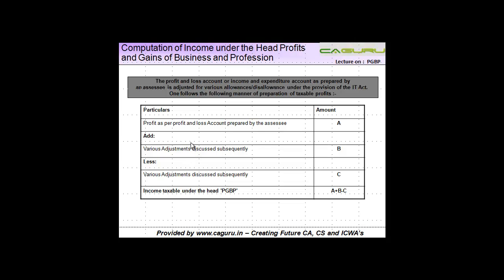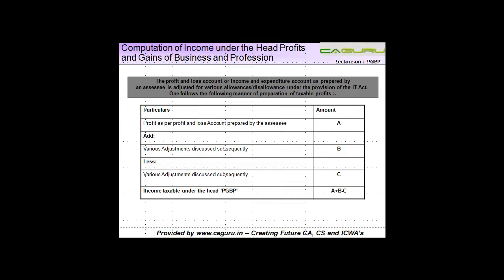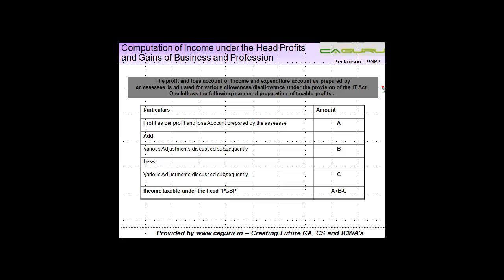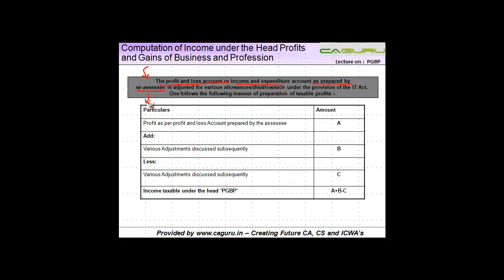CA IPCC PGBP 13 - Computation of income under the Head PGBP - Part I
Computation of income under the Head PGBP - Part I